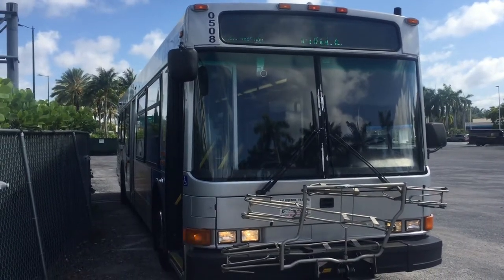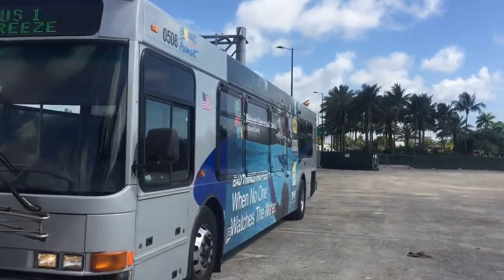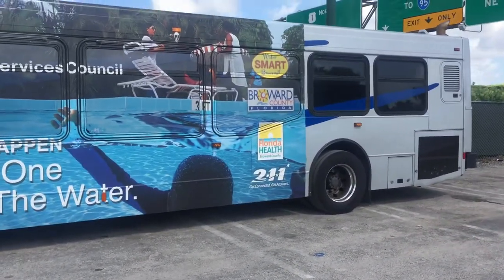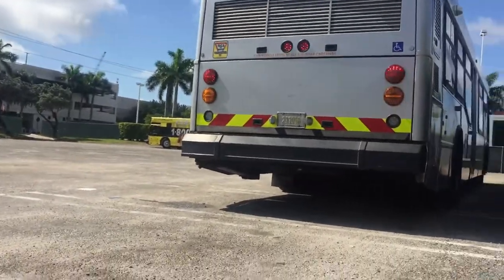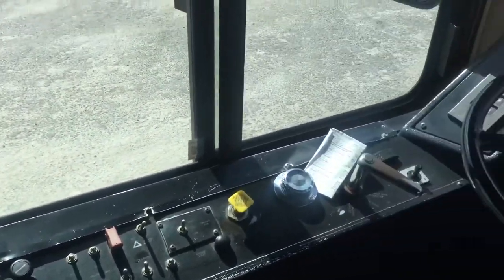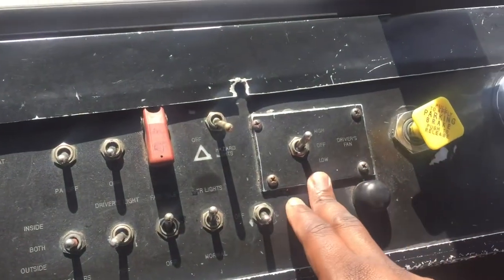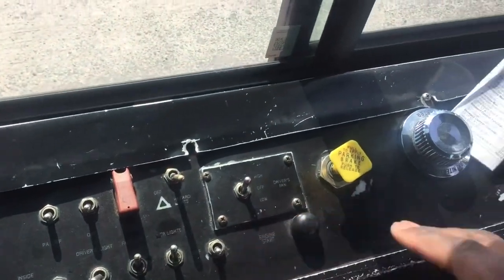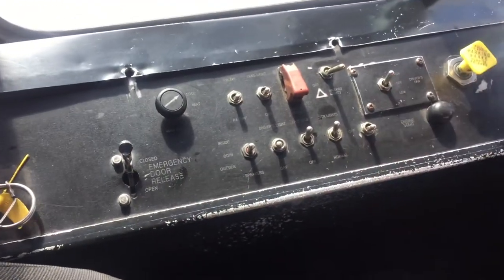Nabi 2005 series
Transit Public Bus Cummins Transportation Enjoy Bus operator review of 2005 Nabi .